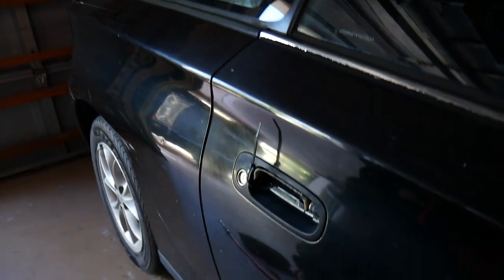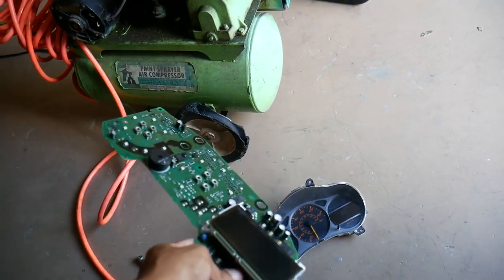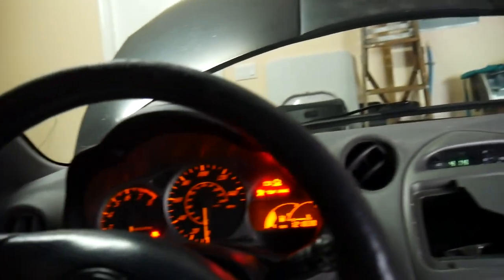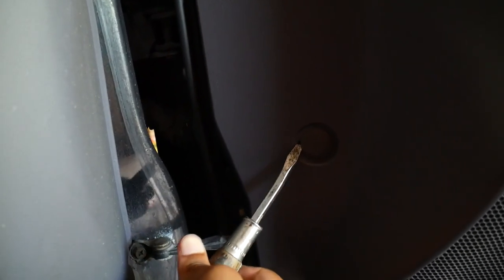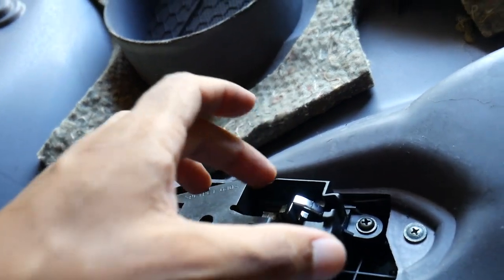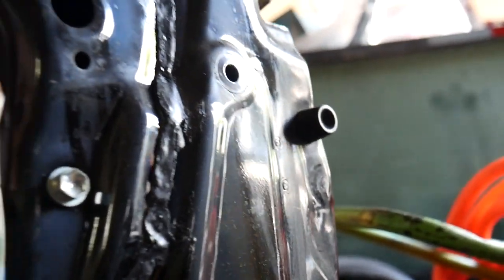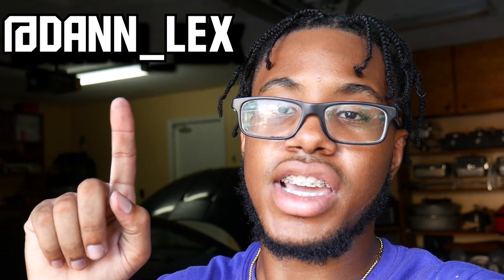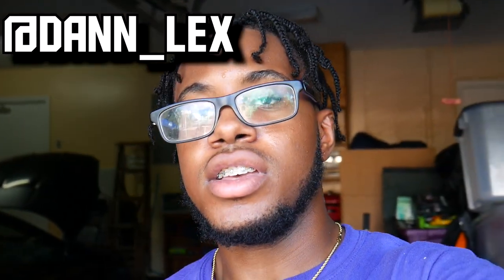CHANGING THE GAUGE CLUSTER ON MY TOYOTA CELICA | How to change the gauge cluster and door handles!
In today's video we doing a simple little fix on my 200 toyota celica, we are changing the gauge cluster and the inside and outside passenger door handles just for better convenience and to get it on the road!
If you enjoyed the video and found it helpful in any way, please give the video a LIKE.